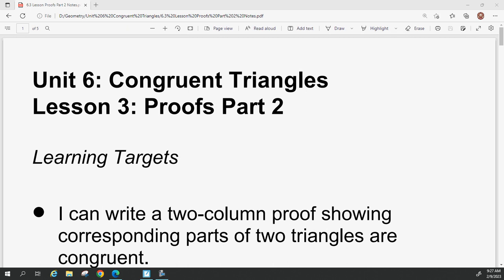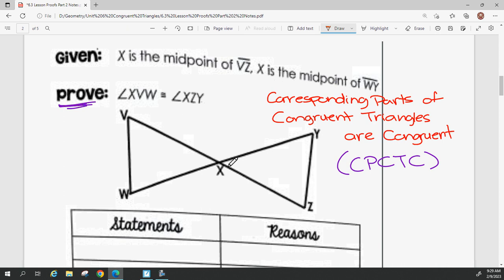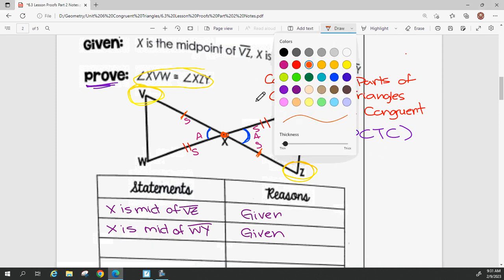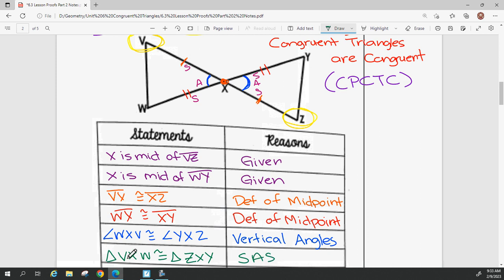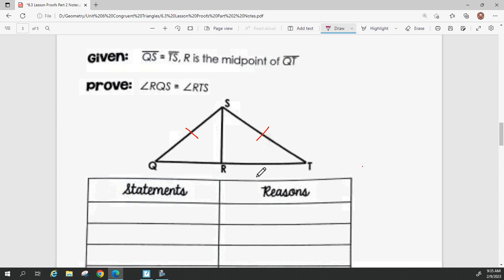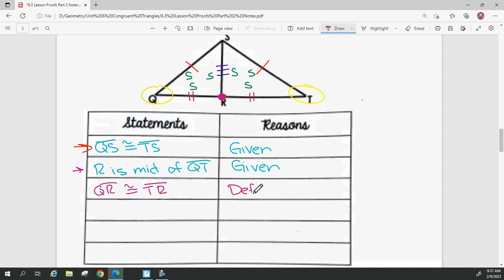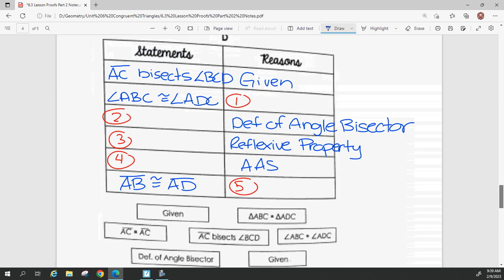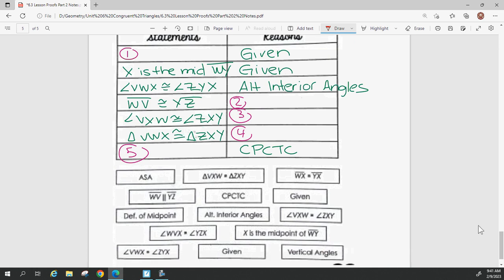6 3 Lesson Proofs Part 2